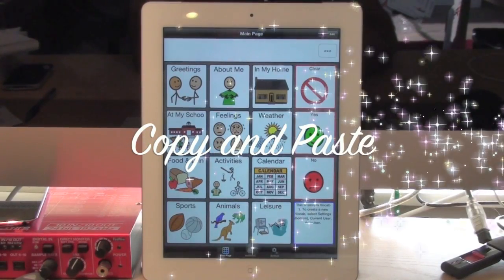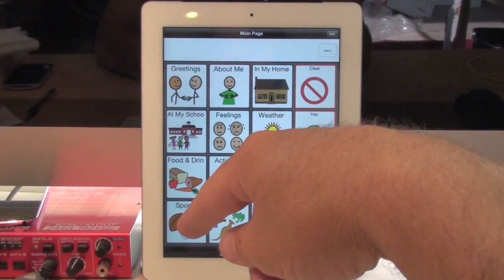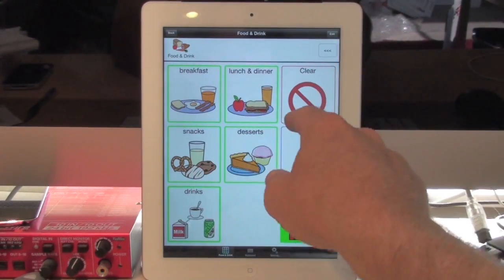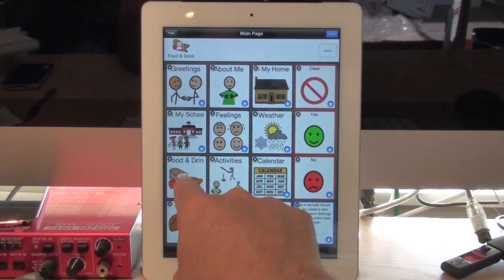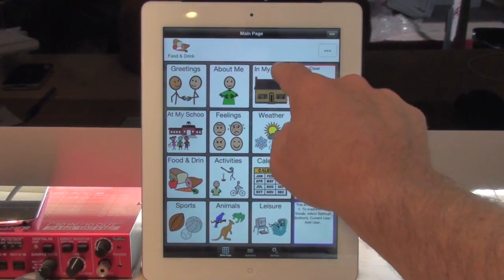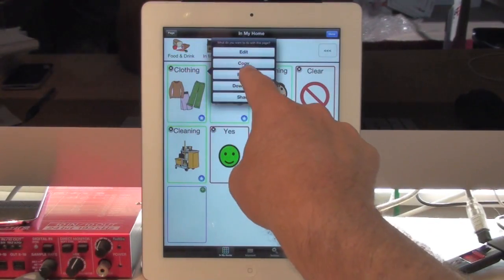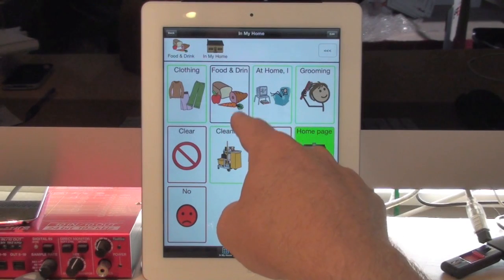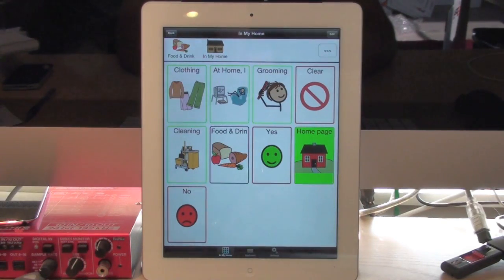Copying and Pasting buttons in TalkTablet